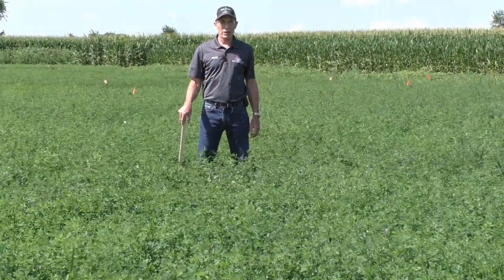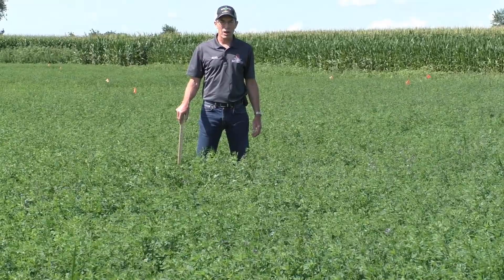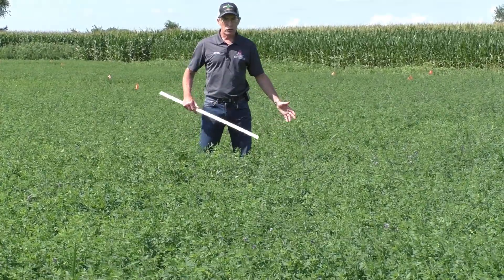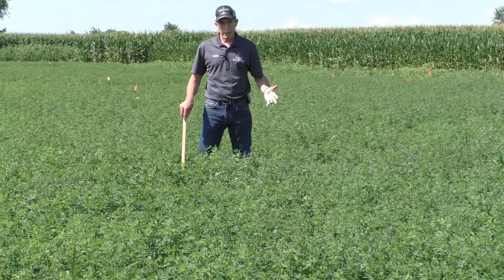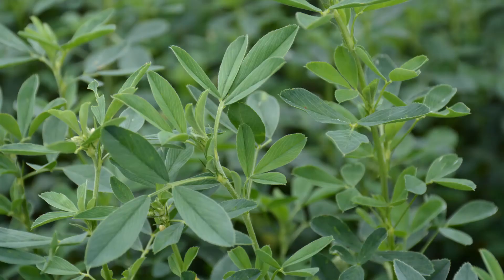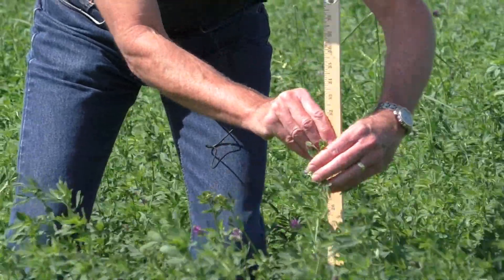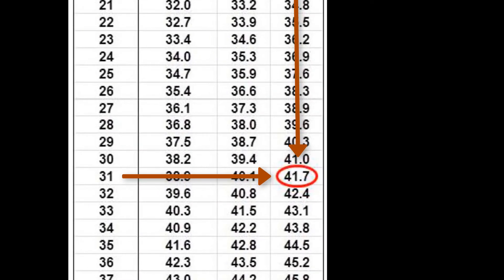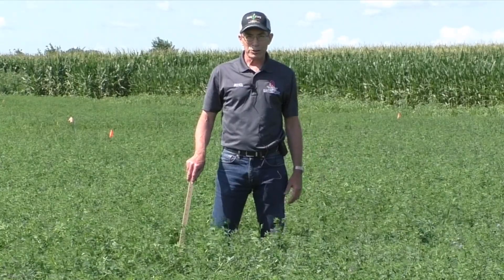Estimating Alfalfa Quality in the Field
Describes how to estimate neutral detergent fiber (NDF) of alfalfa in the field using stem length and maturity stage.